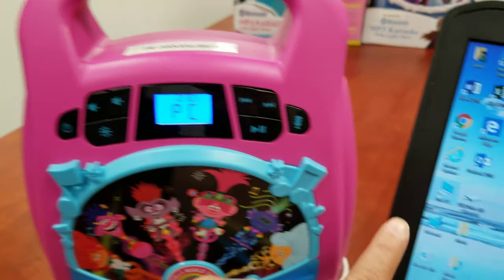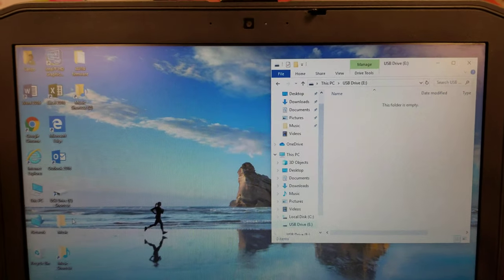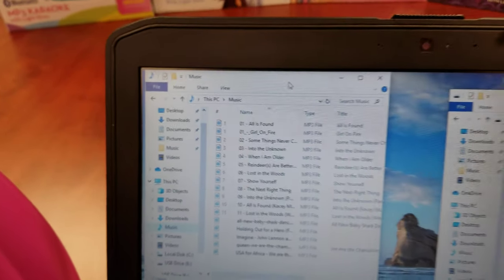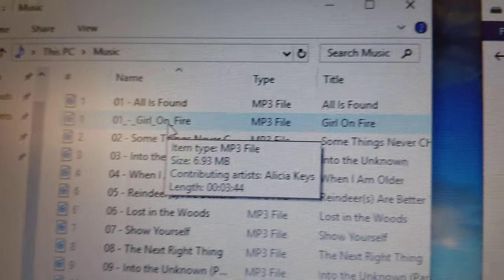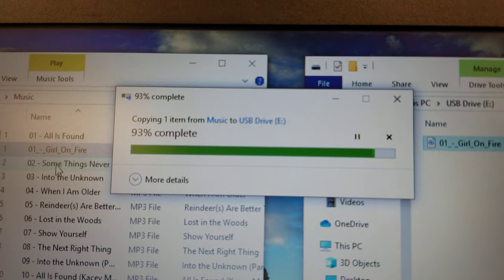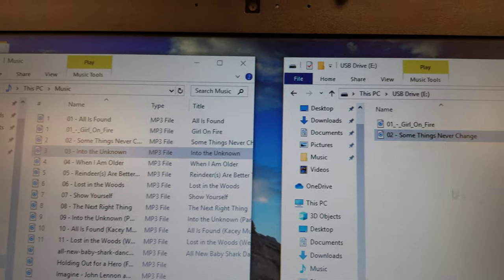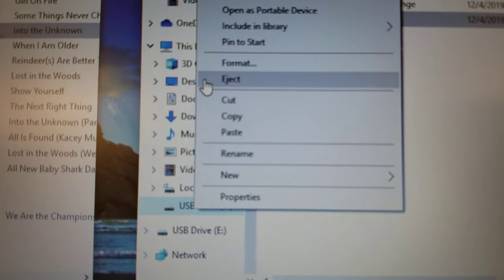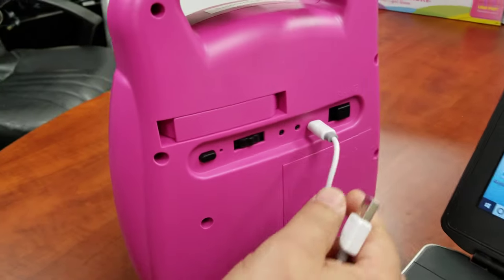ekids Bluetooth Portable MP3 Karaoke Machine Player with Light Show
This video will help you transfer .mp3 or .wav files from a PC to your Karaoke machine.  The character may be different, but they all work the same way.